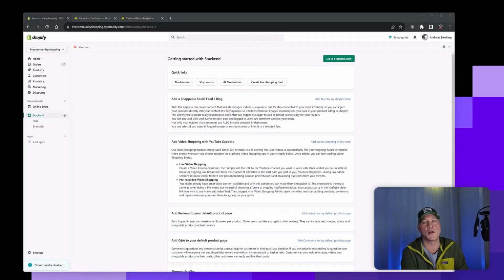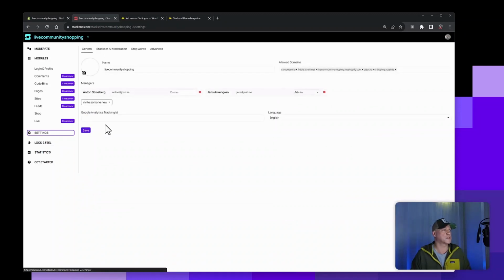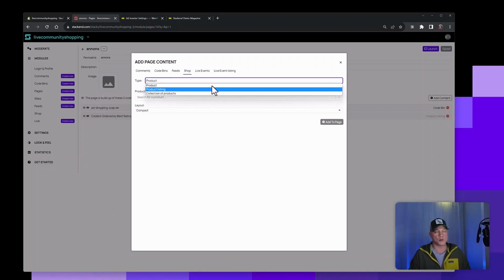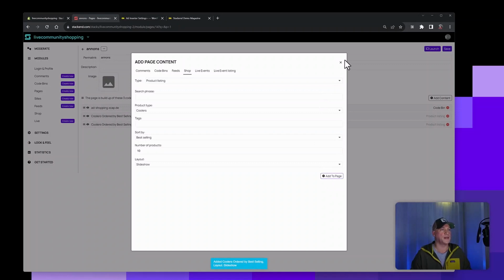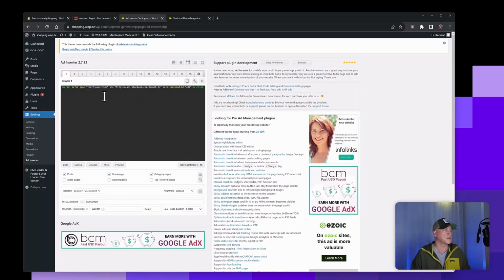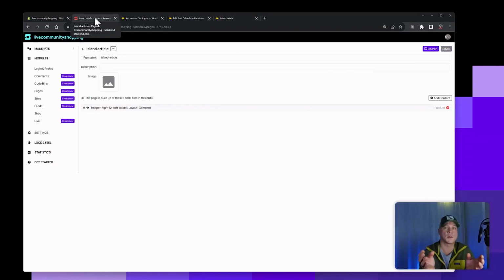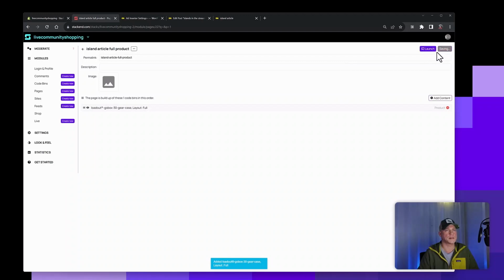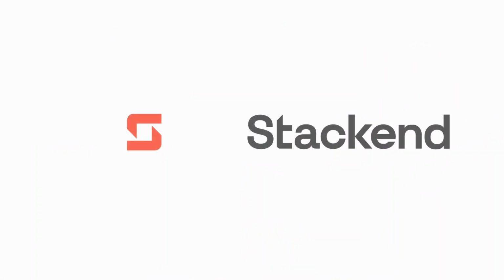Create Virtual Pop-up Shops with Shopify & Stackend visit for more information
Fully Shoppable ads and articles can be done in minutes